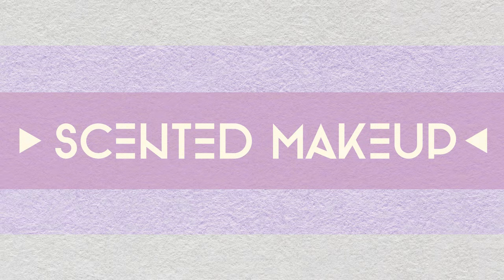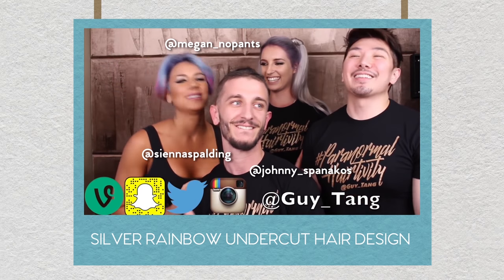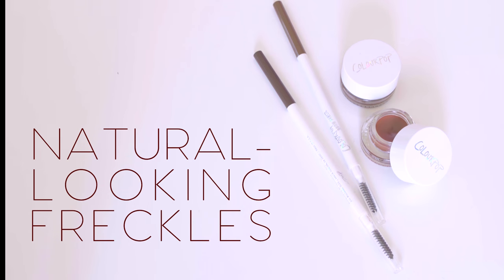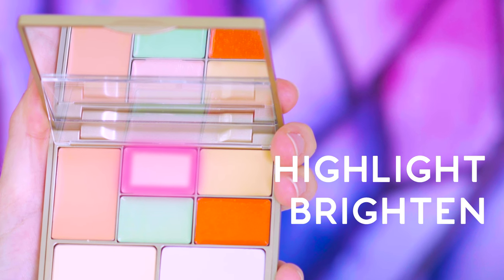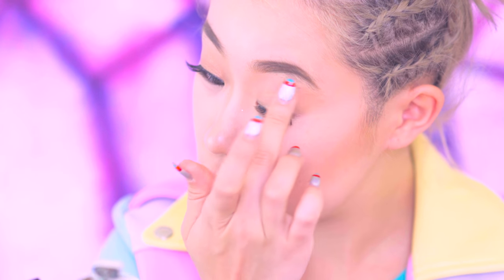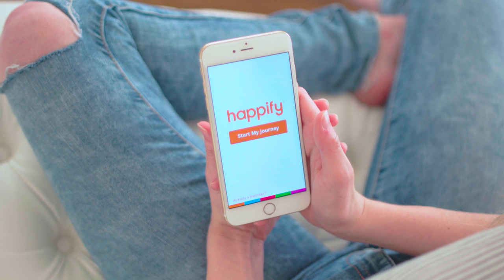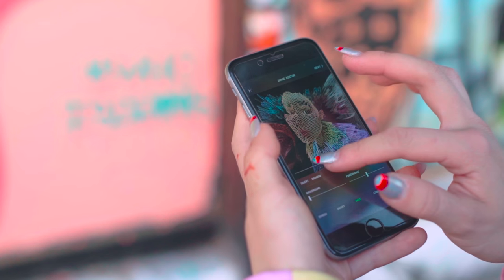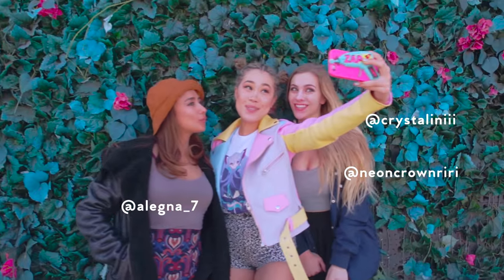☂ Trend Report: Glitter Freckles, Geometric Undercuts + more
Welcome to the Spring Trend Report! I cover everything from scented makeup and bucket hats to grills and body contouring. Let me know what your favorite trend is in the comments below!

My book "Make Up Your Life" is now available! You can find the book on Amazon, Target, Barnes and Noble, Indiebound, iBooks, Google Play and more!

👯 Thanks to these lovely ladies for being in the Trend Report!

PRODUCTS

I was not paid to endorse any product, app or brand. All recommendations are genuine.

Ipsy is my company I co-founded and Helios Femina is my comic.